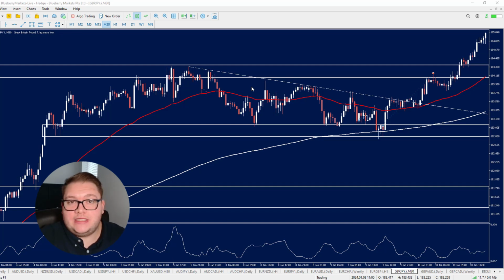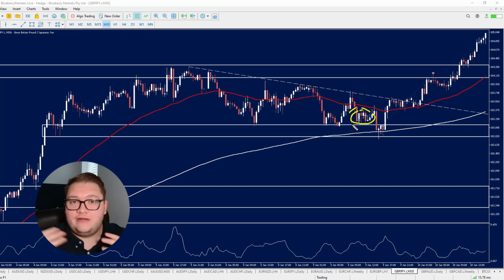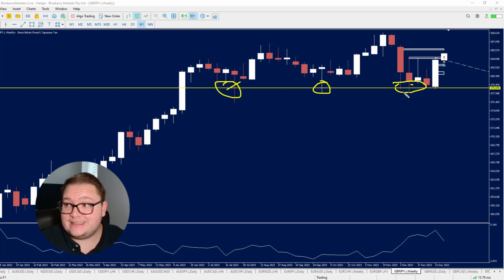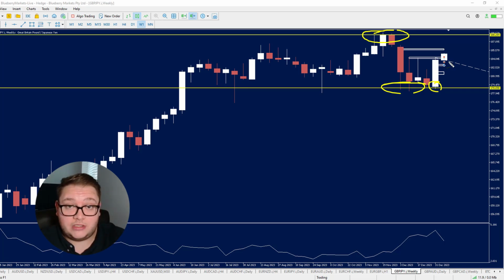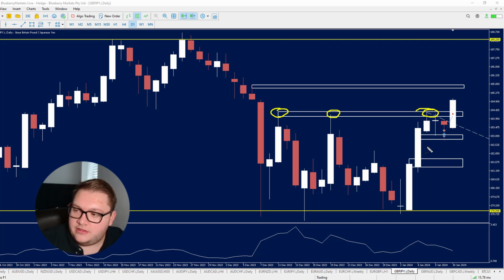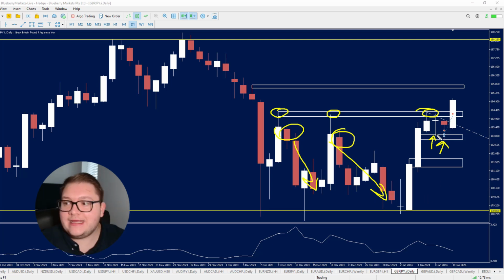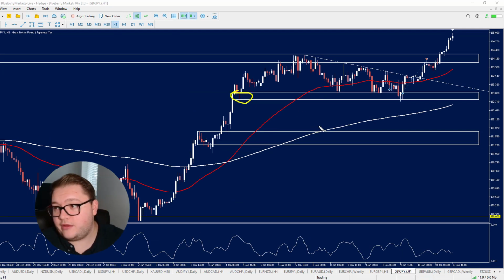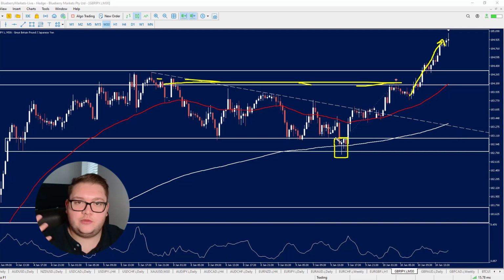Price Action Trading | GBPJPY | In The Trading Zone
Unlock the potential of the GBP/JPY pair with our latest video on Price Action Trading. Dive into the dynamics of forex trading and discover strategies for success.